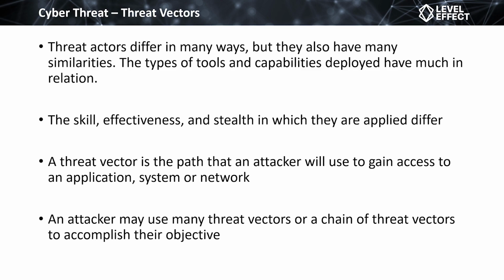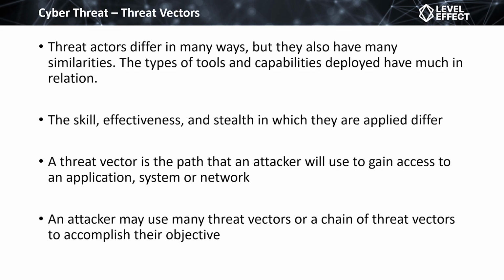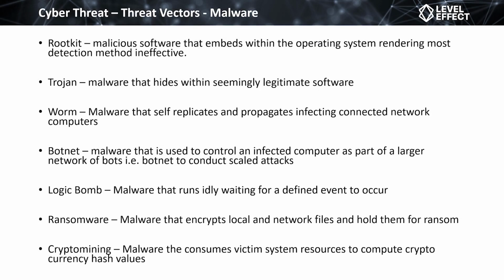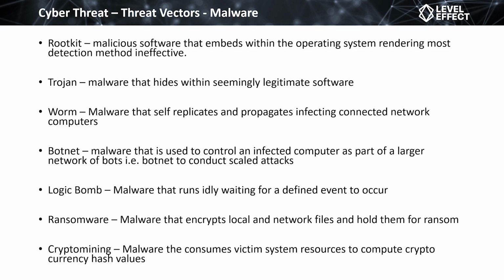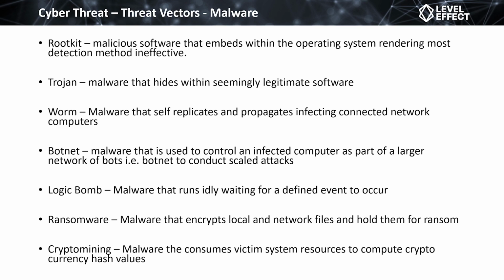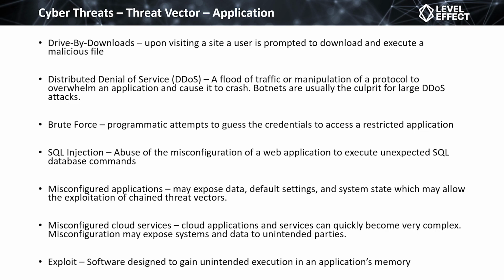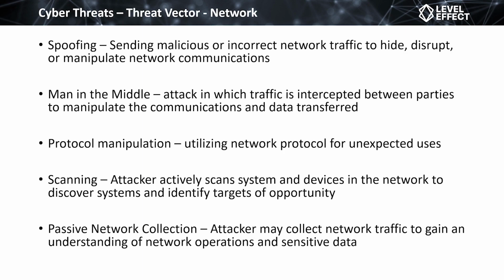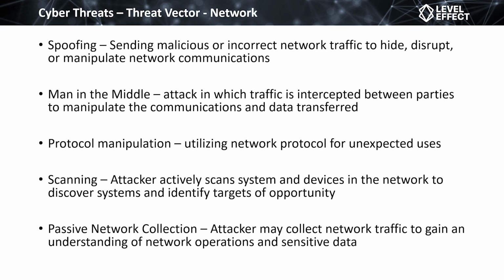Cybersecurity Industry Lecture 7 Threat Vectors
1️⃣ Gain access to the virtual machines, quizzes, and challenges by accessing the course
2️⃣ Check out the syllabus for all three Fundamentals courses here including the CDA Program they are pre-requisites

Gain insights into the diverse applications of security, spanning physical, network, system, and data security. Explore the significance of security across various domains, from personal and corporate to government and critical infrastructure. Understand the core elements of cybersecurity, including confidentiality, integrity, availability, and non-repudiation. Learn about prevalent cyber threats such as malware, phishing, ransomware, and social engineering attacks. Discover the far-reaching impact of cyber threats on individuals, organizations, and society as a whole.